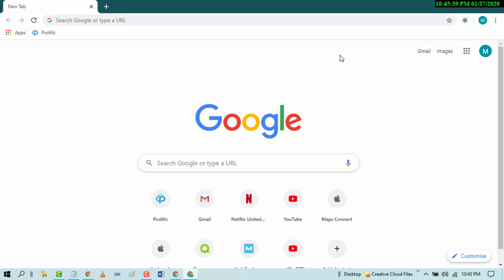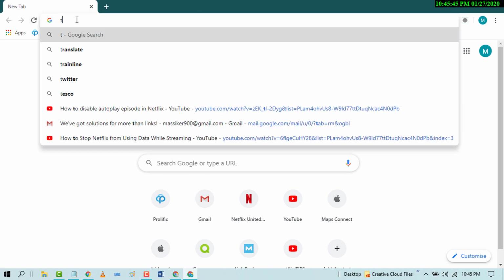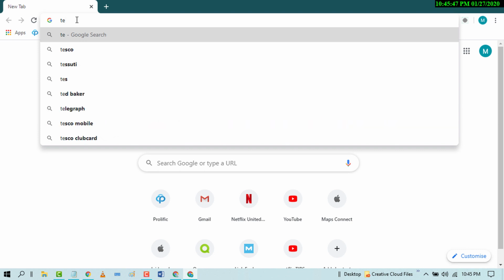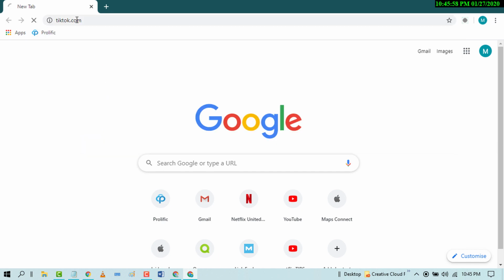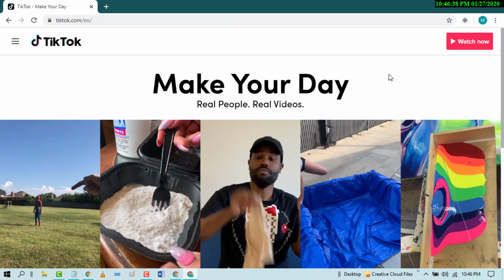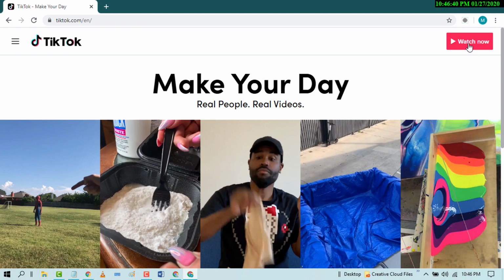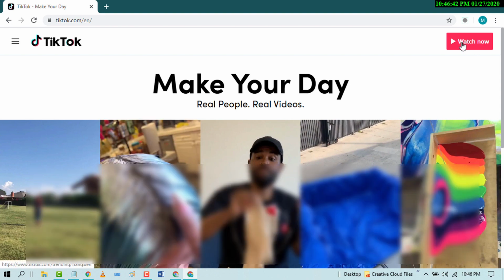How to Watch Tik Tok Videos on PC or Laptop